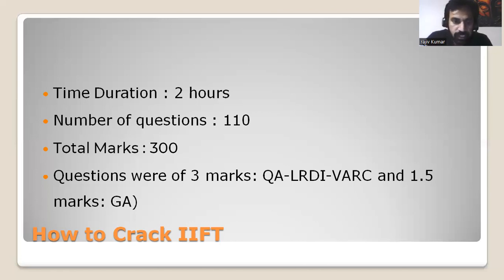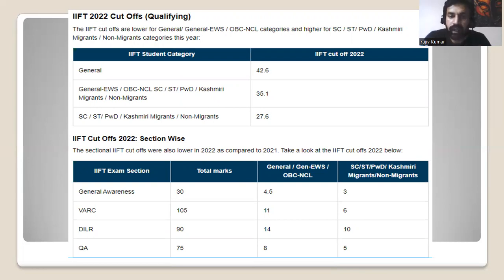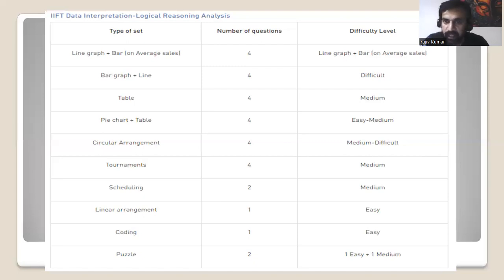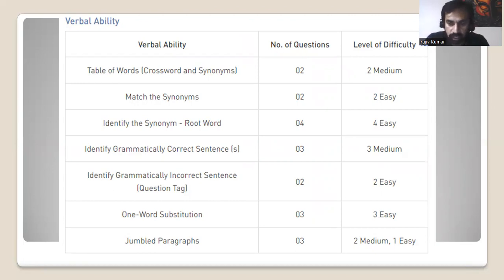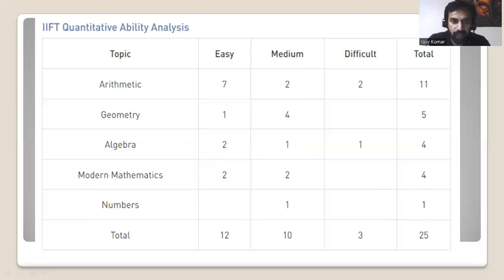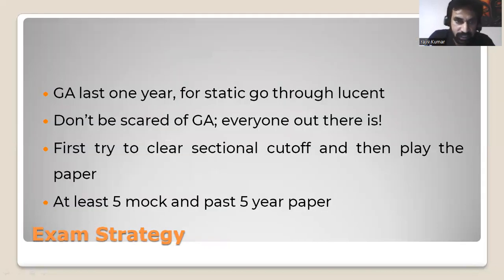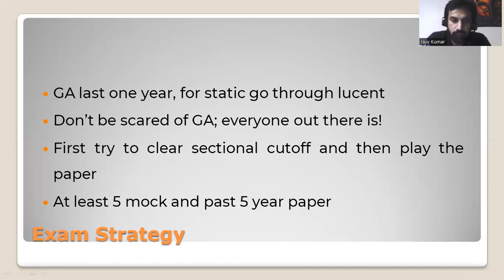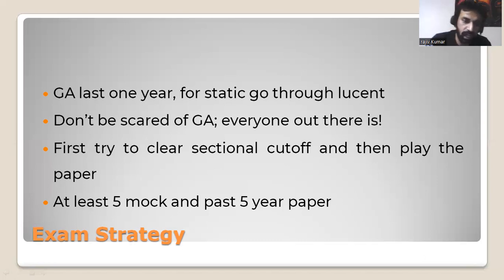How to crack IIFT in 2 weeks ? | IIFT 2022 Exam preparation | Important Topics, Cutoffs & schedule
Ping us on 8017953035 to receive daily RC, QA and LRDI Sets at FREE of cost in your inbox. to know about our personalised mentorship courses by IIM C alumnus.

FREE Practice source for quality questions:
800+ Quality questions updated..